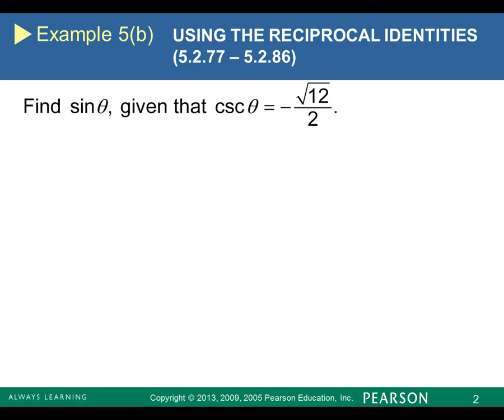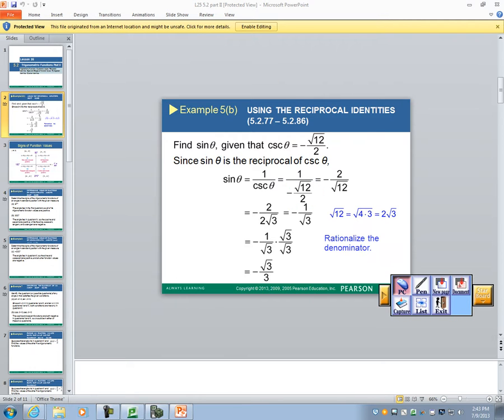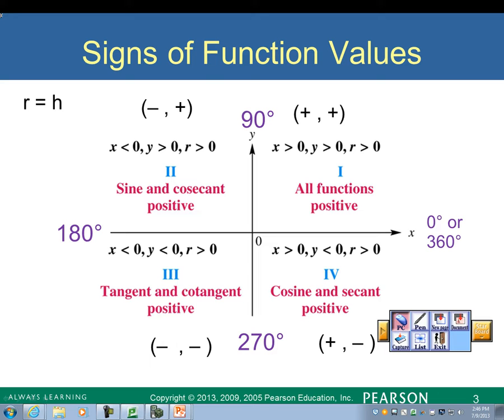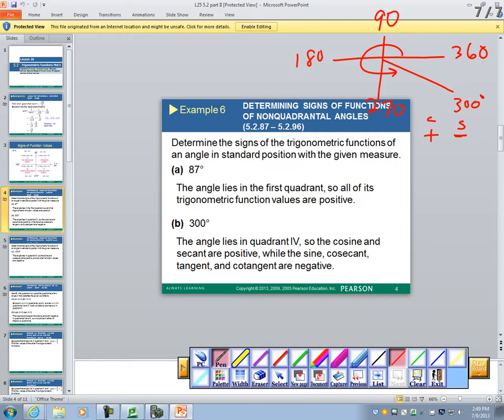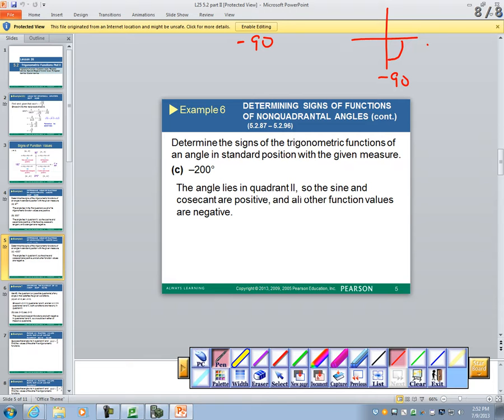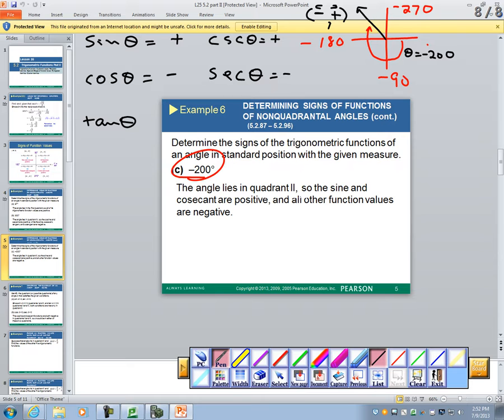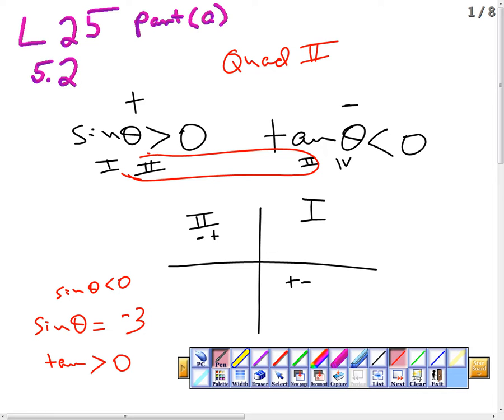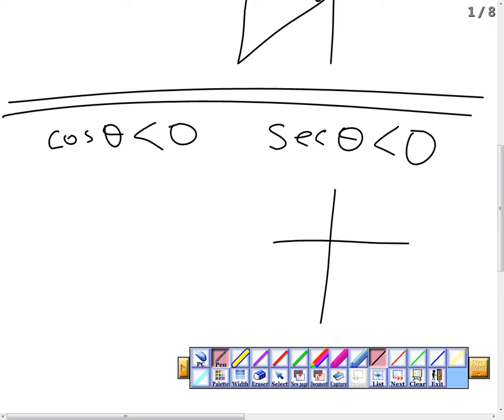121 L25 part a Trig Functions